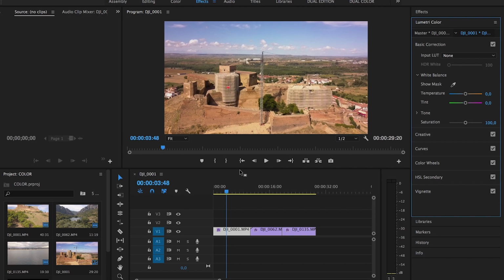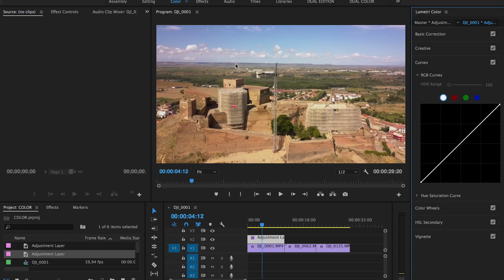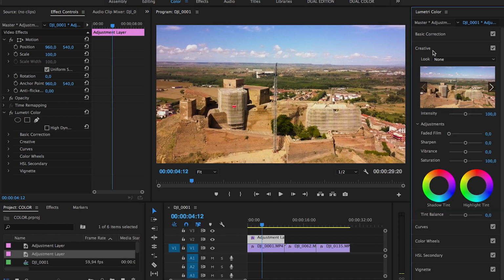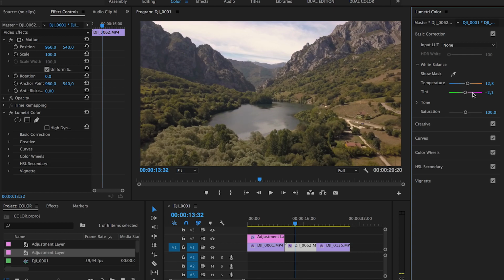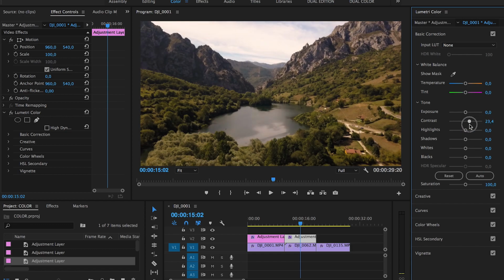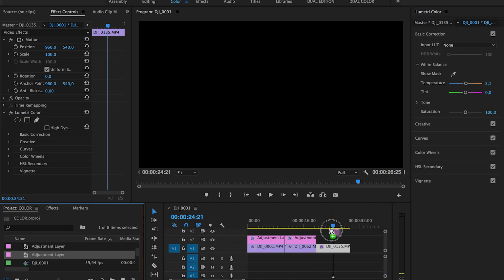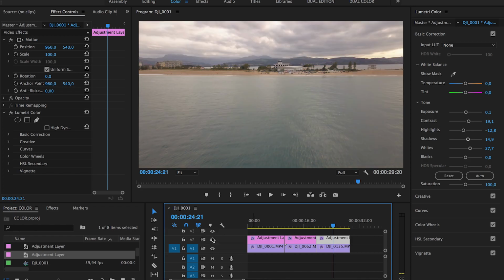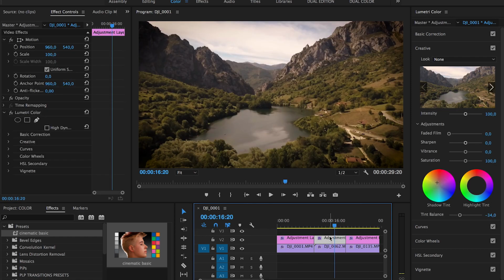Basic Drone Color Grading + 3 FREE Luts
Hi guys, we made this video answering some of your questions on basic color grading, we really hope you like it and it's helpful!